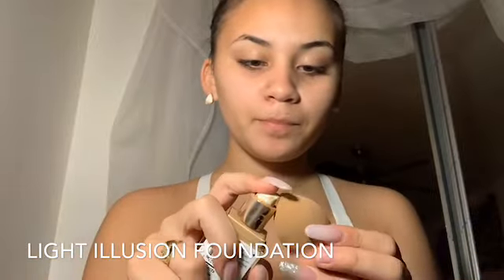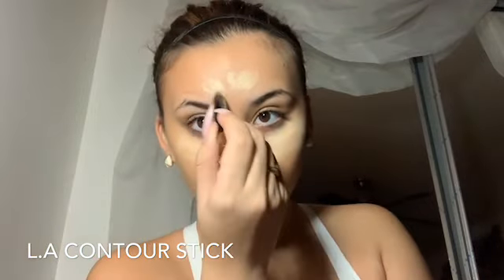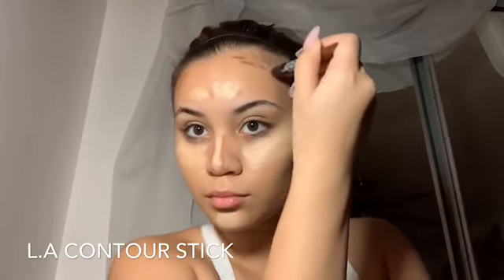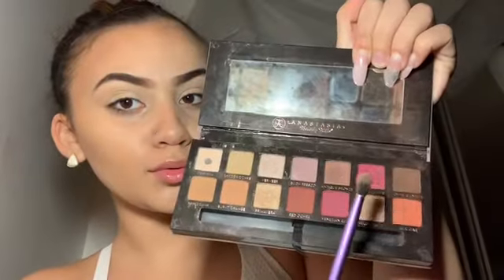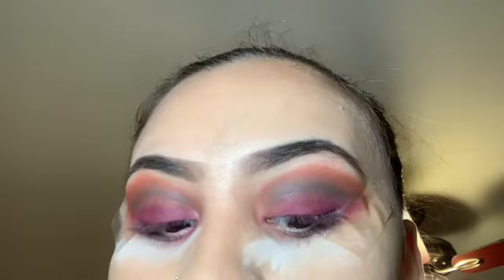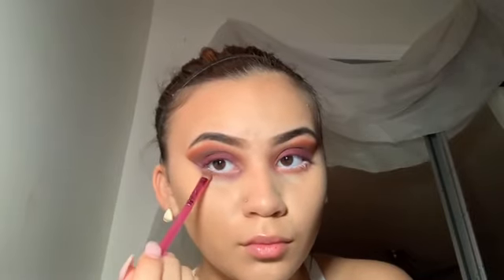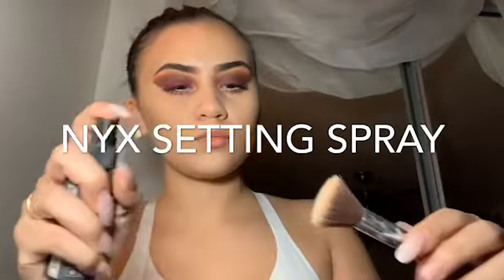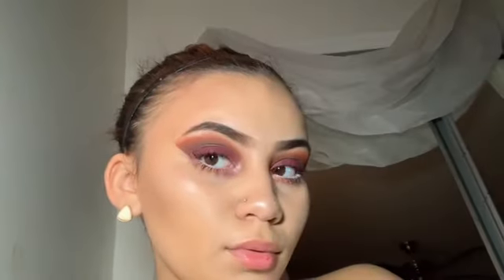Dramatic Smokey Eye | Makeup Tutorial 🎆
Hey loves ,
Hope you guys enjoyed my video please comment any improvements I can do and new ideas for my next videos !